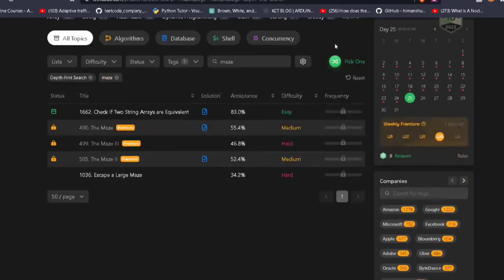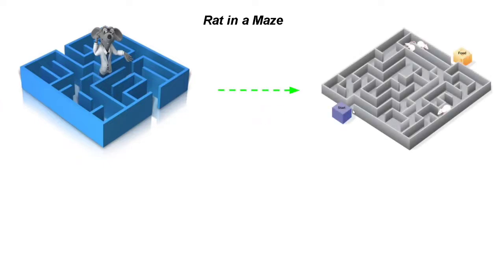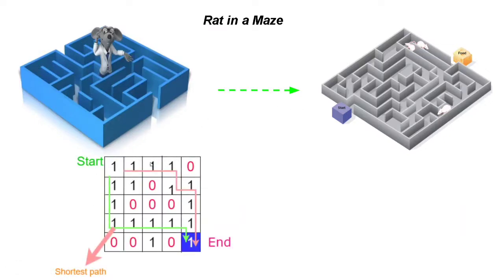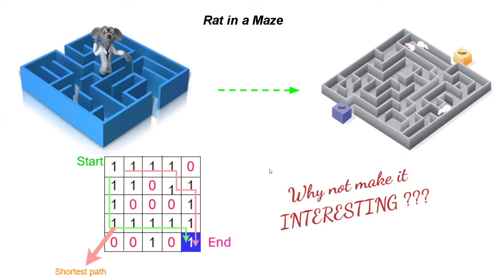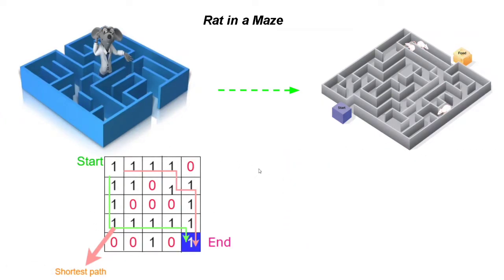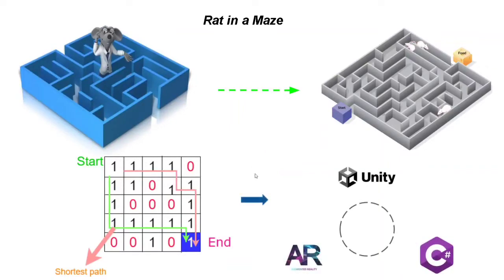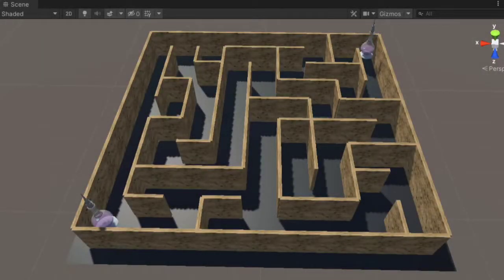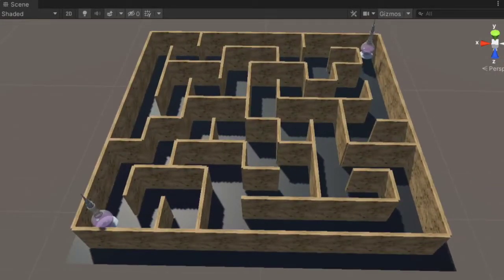Augmented Reality Mystery Maze | with Recursion and Backtracking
Hello viewers. In the previous video we have seen the power of IoT and Augmented Reality together.
AR + IoT (in case if you haven't seen)

In this video we'll do something interesting by bringing some complex Data structures and Algo into 3D world. 😎

To know more about C# script and how to generate mazes in unity using Recursive Backtracker Algo check out the following video by @_sandeepnambiar